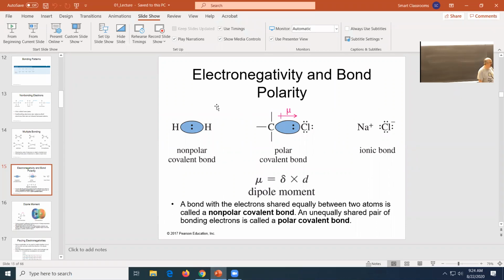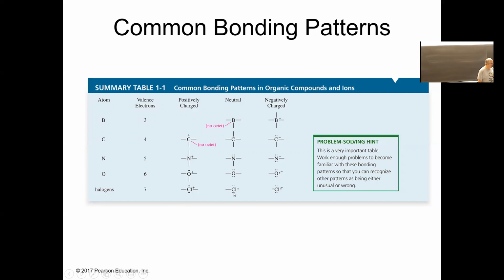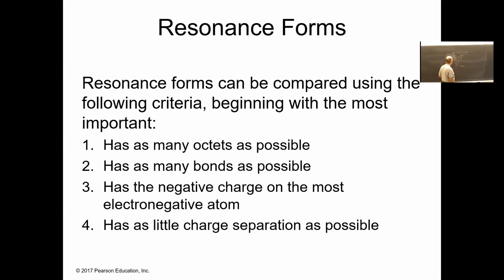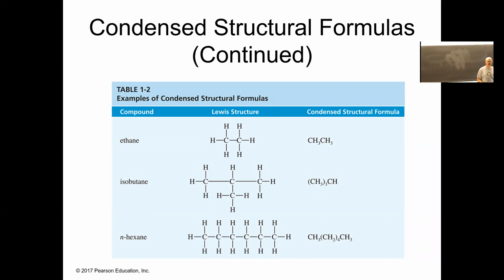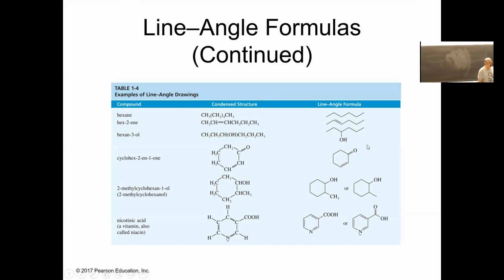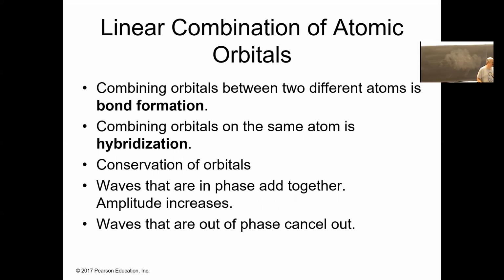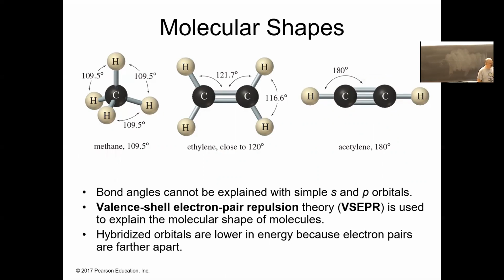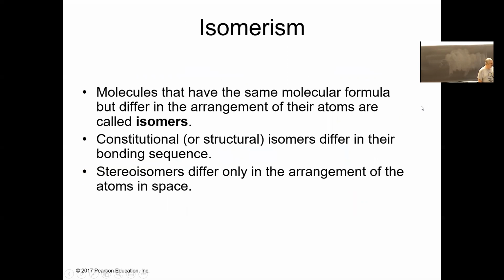CH572 8 22 2020